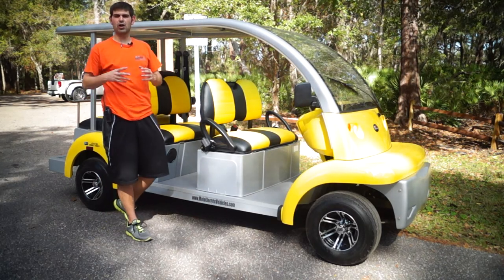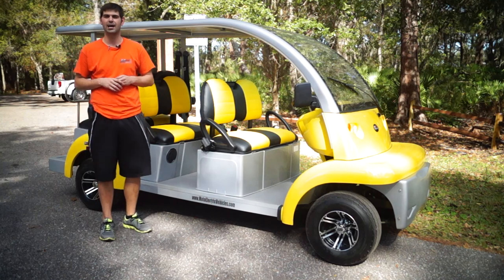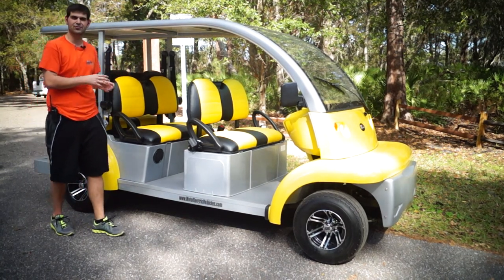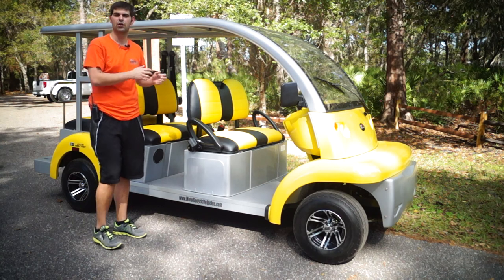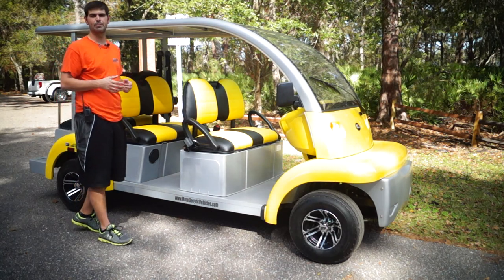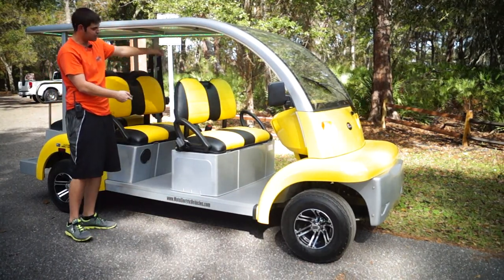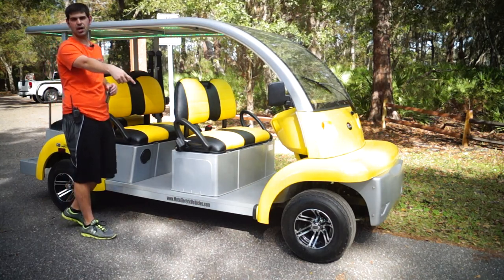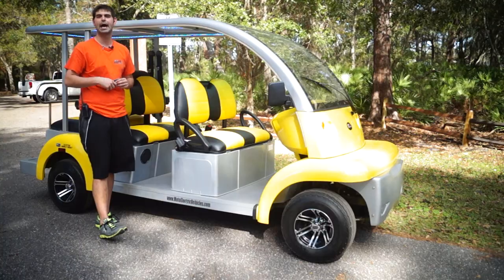6 Passenger Low Speed Vehicle- Bubble Cart From Moto Electric Vehicles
Moto Electric Vehicles specializing in custom low speed vehicles and street legal golf carts. This 6 Passenger Bubble Buddy From Moto Electric Vehicles is totally custom. This vehicle can drive on any road that is 35MPH or less in most states and will sustain a speed of 25MPH at all times. If you are interested in low speed vehicles, head over to our website and look at some of our models.

This cart includes:
Custom Yellow/Black Seats
Custom Bench Seating
Custom LED Rope Lighting Under the Roof
Custom 10” SS Wheels